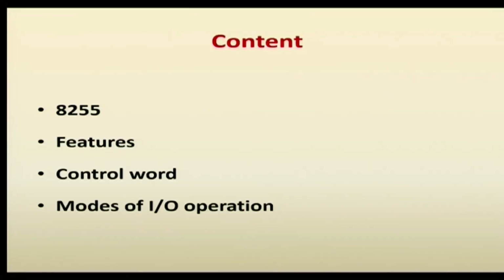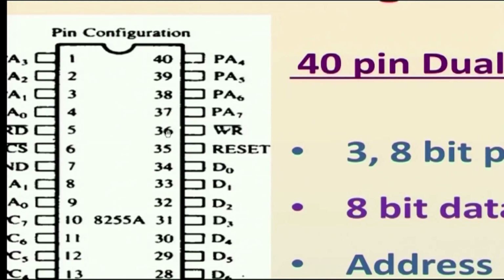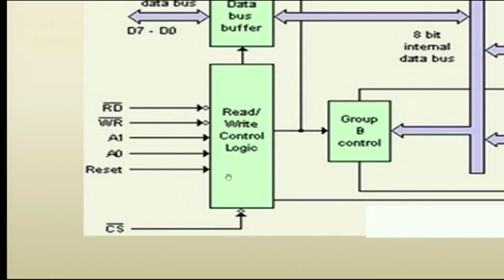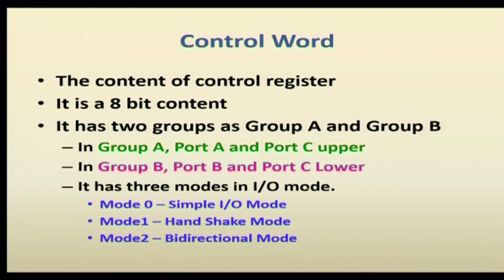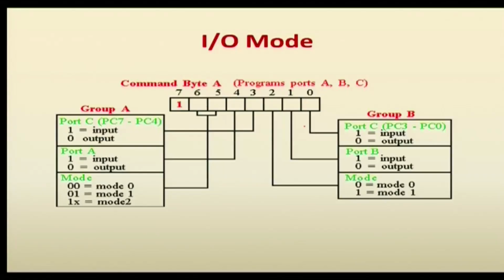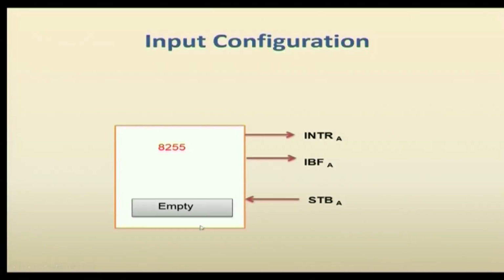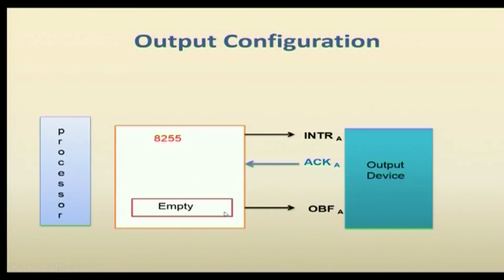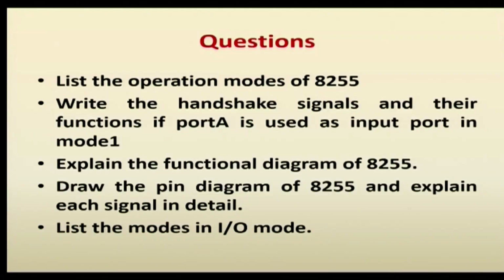Microprocessor - Part -24